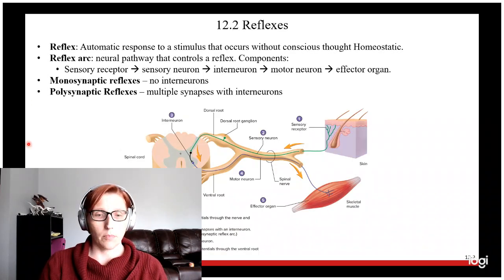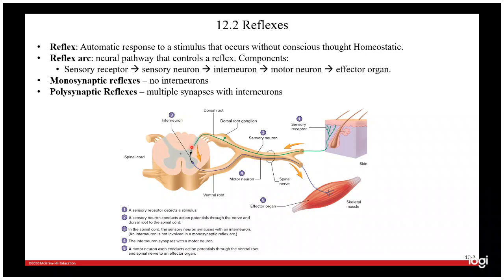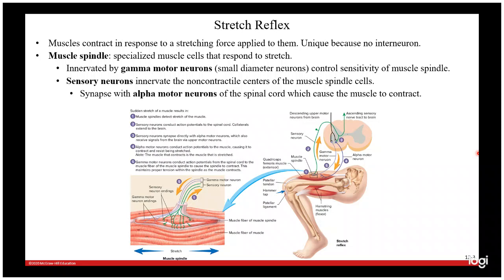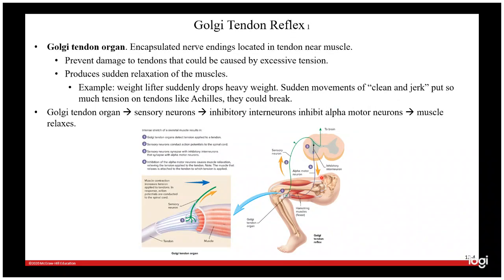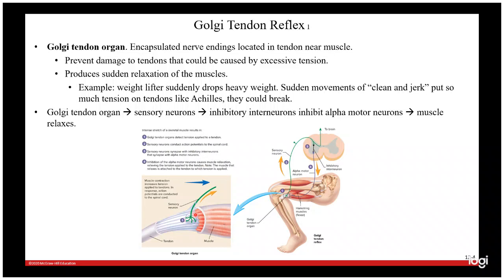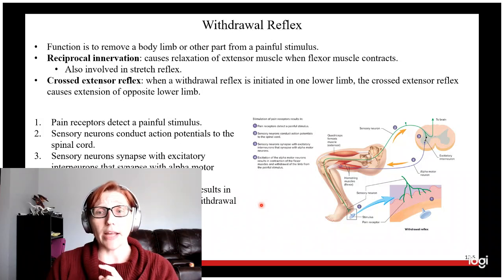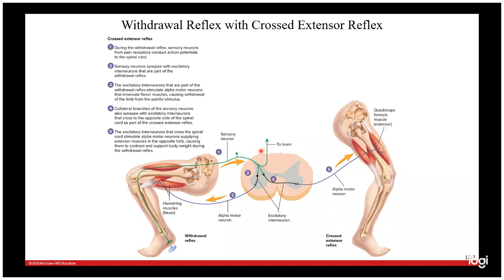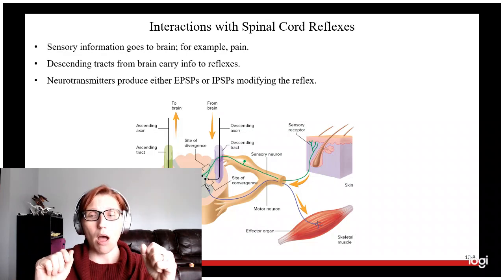Chapter 12 Reflexes and Spinal Synapses